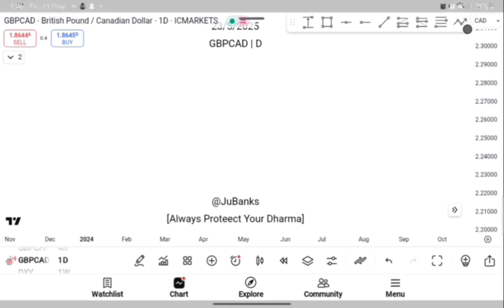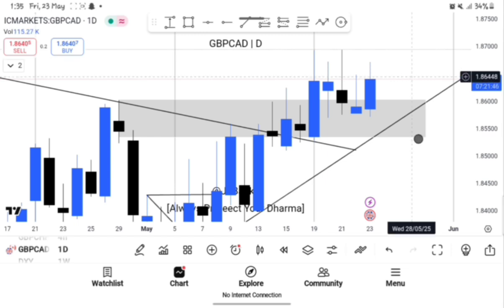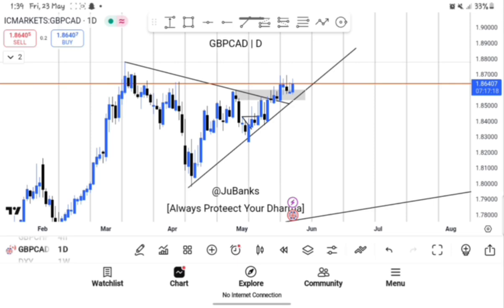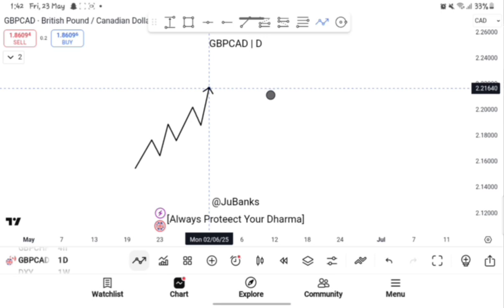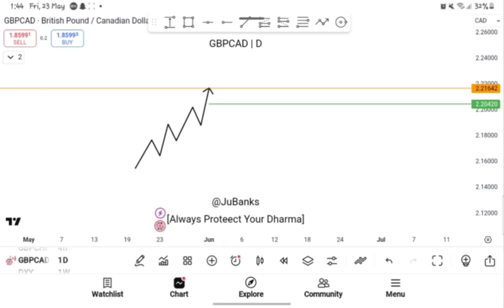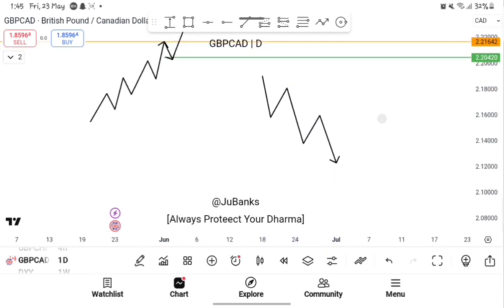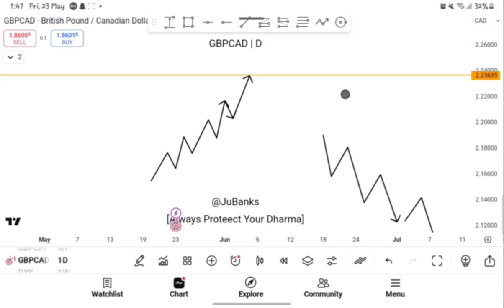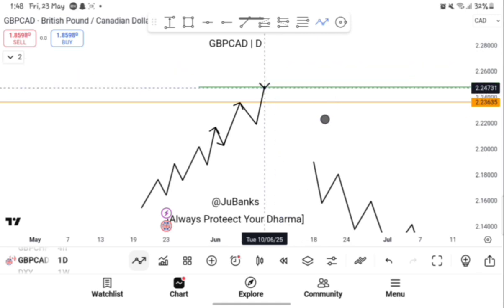UNDERSTANDING FILLED AND UNFILLED ORDERS!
Get ready to take your Forex trading to the next level! In this video, we'll dive into the world of filled and unfilled orders, exploring what they mean, how they work, and how to use them to your advantage. Learn how to navigate order books, understand market dynamics, and make informed trading decisions. Whether you're a beginner or an experienced trader, this video will help you better understand the mechanics of Forex trading and improve your trading strategy.